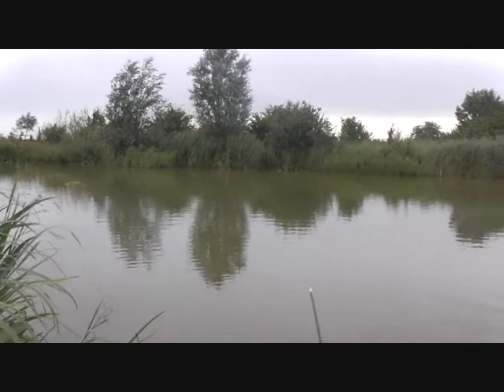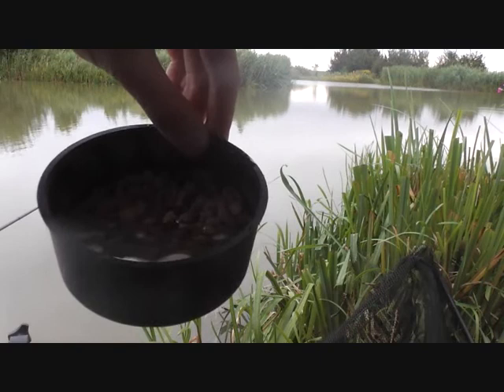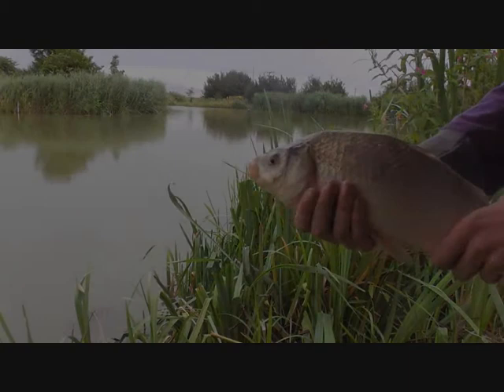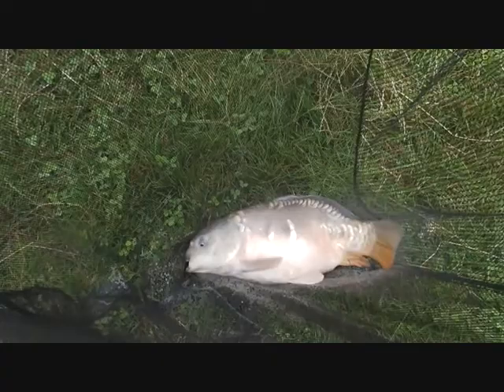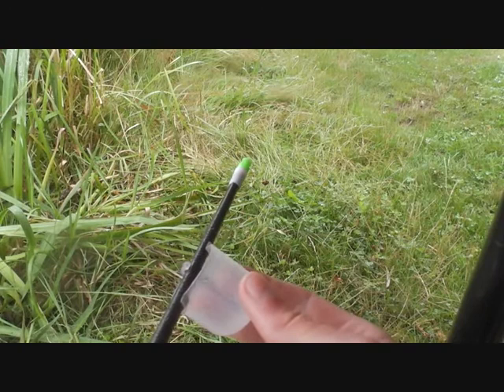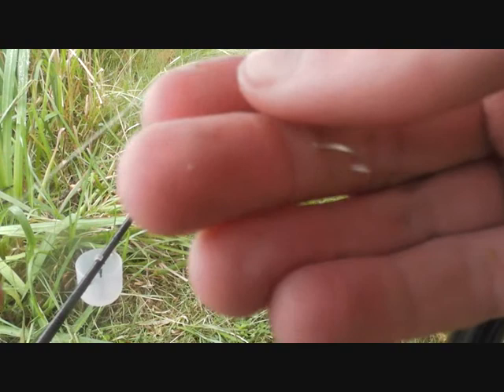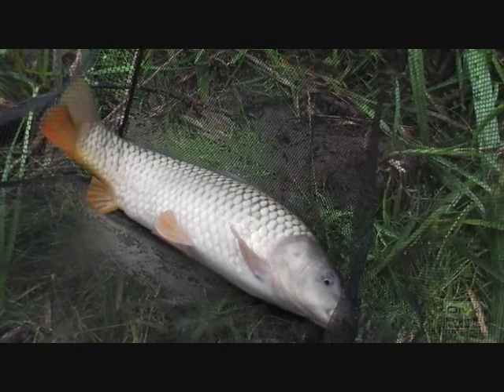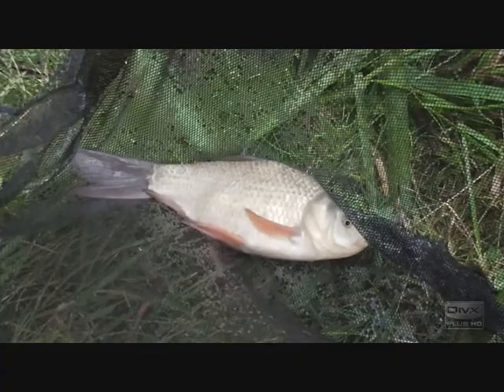Pole Fishing for Carp - HeadFen (Trevs Lake)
Bill is on the pole fishing for carp with an unexpected 5 lb Tench and a Barbel